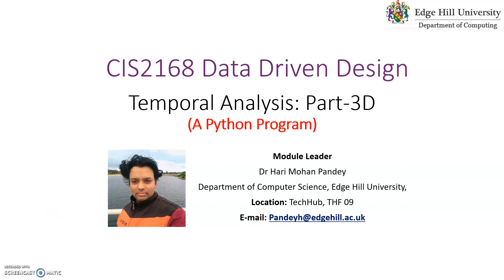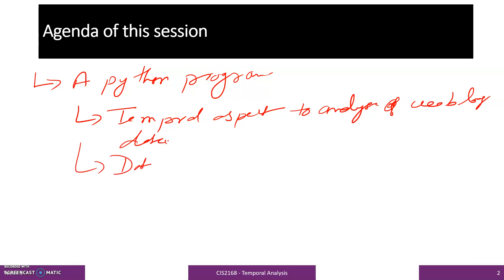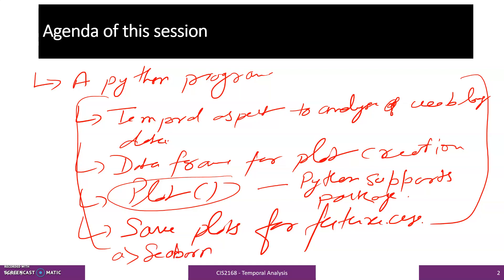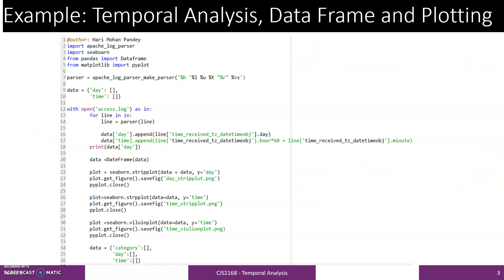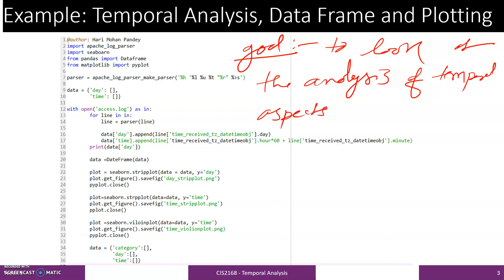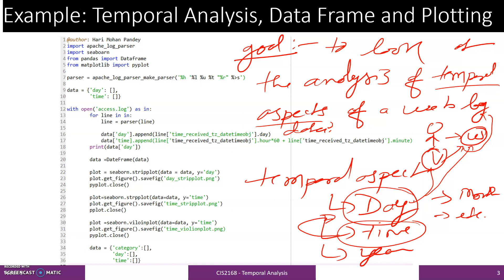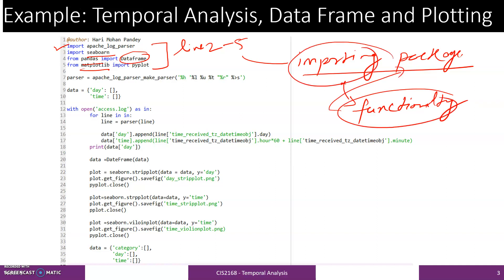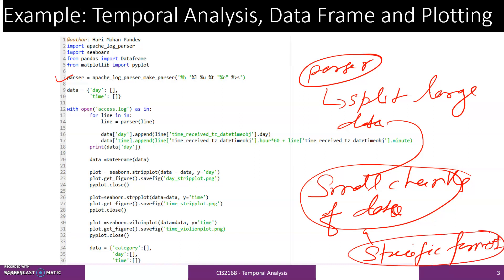Temporal Analysis: Part3D (A python program)